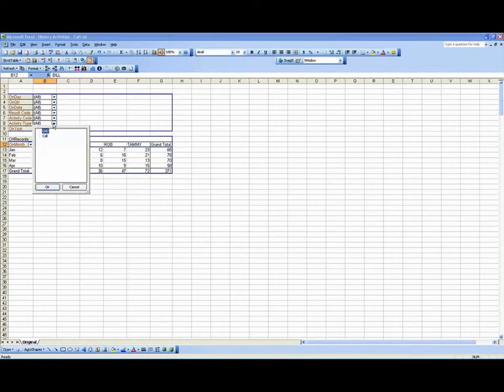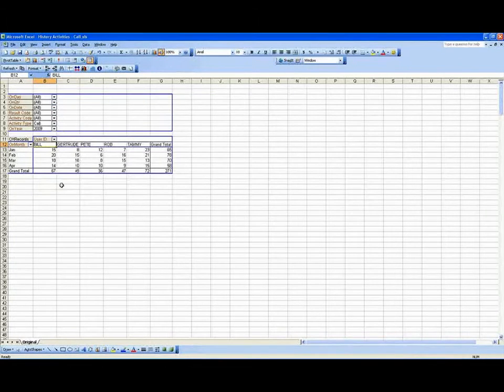Keeping Reports Simple Using a One-by-One Matrix Rule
Sample clip from online MasterMine Masters training session. and click on the link for Fast, Small, Quick: Keeping MasterMine Reports User-Friendly (July 2009)